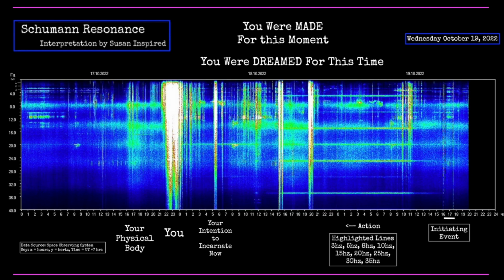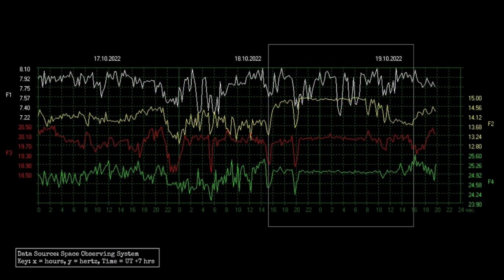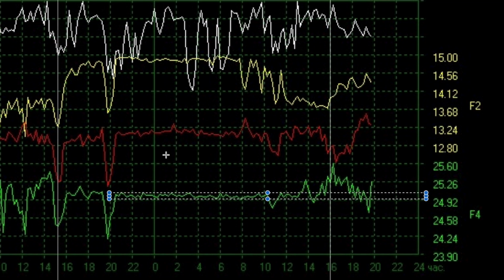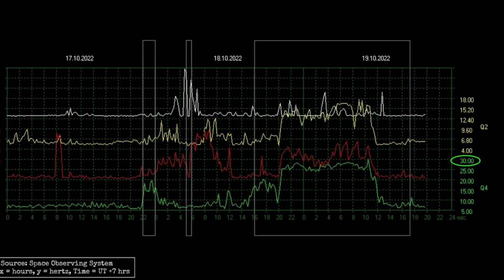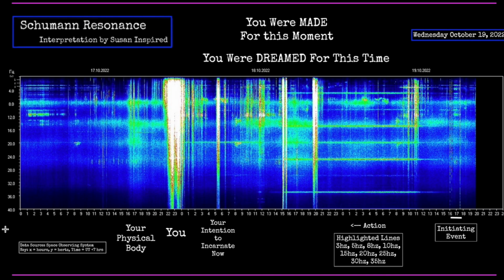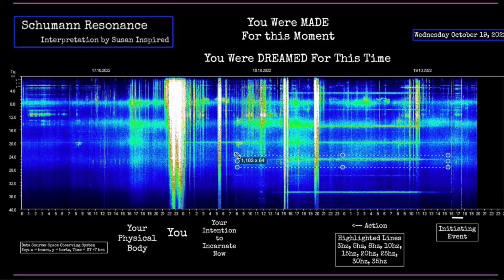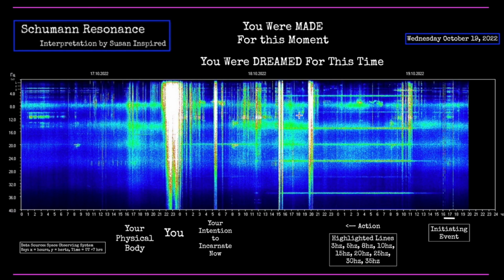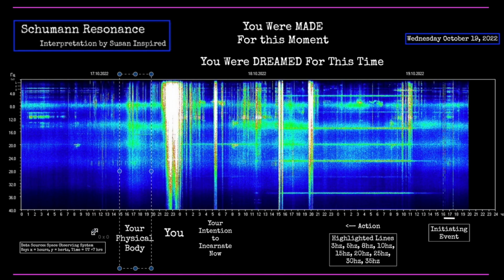Schumann Resonance - You Were Made for These Times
0:00 Wild Moves in the Frequency, Amplitude & Quality Charts
5:47 The Soul’s Gateway - Interpretation of Energies
12:47 You & Your Soul Determine Your Destiny + A STORY

NEW LIVE WORKSHOP - Last Change to Join This Round
Follow the Link to Join the Live Classes Tuesdays 5pm Pacific!!

    Please help me make these videos ❤️
    Gratitude 🙏

NEW!! MERCH! Shirts, mugs and more here!!

Please join me on Substack for chart images, energy articles, stories, deep analysis - 2-3x / week emails

Also find me @SusanInspired on Twitter and Truth Social and Rumble.

Schumann Resonance Data Source: Space Observing System - Thank you 🙏

Music Credits
Music clips are licensed for commercial and non-commercial use.

Cosmic Waterfall from Pixabay by A Singh.

Geometric Art Images by Susan Inspired.

Views reflect those of the author, only. Permission is given to share this video on other blogs and websites as long as the author’s credit and live link back to this channel and/or my blog are included, and the content is not behind a paywall.